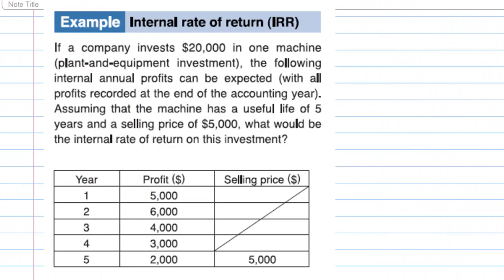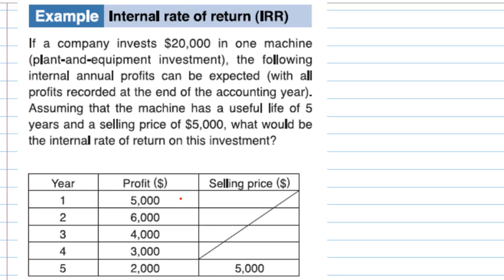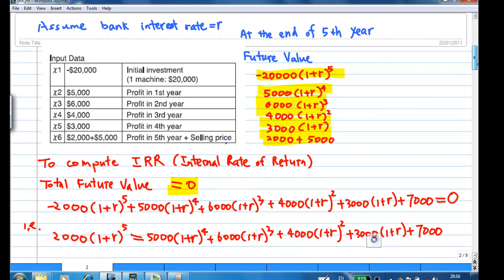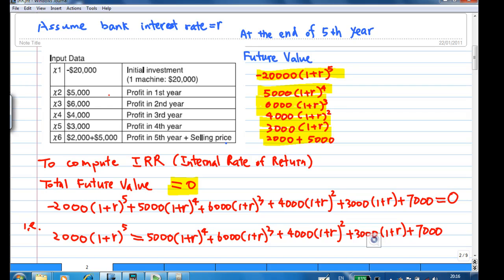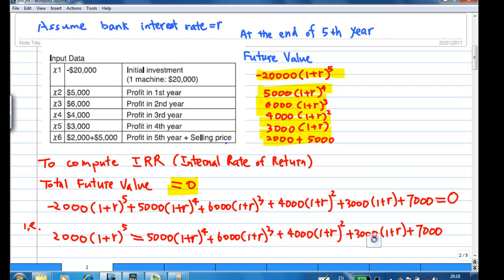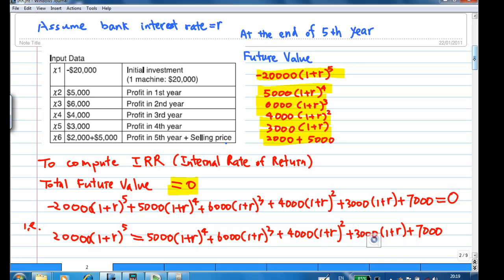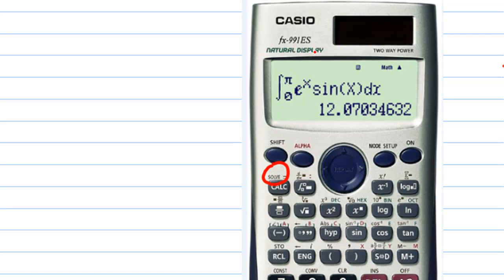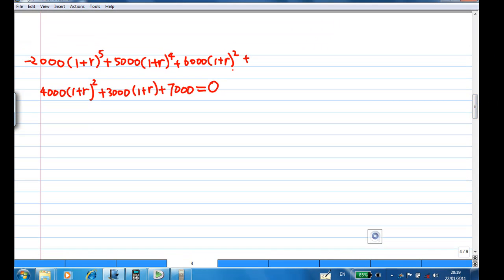Internal Rate of Return, IRR with CASIO Financial calculator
This video explains the theory of internal rate of return, and how to interpret IRR. It also include a demonstration by using CASIO Finanacial Consultant.